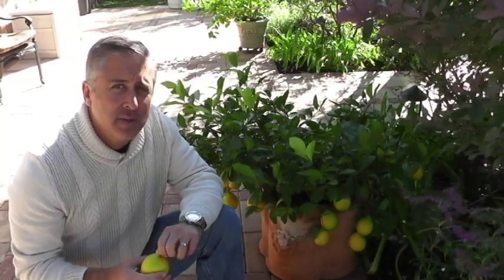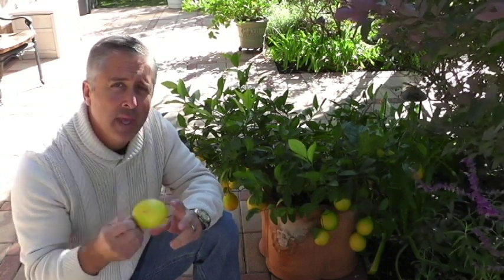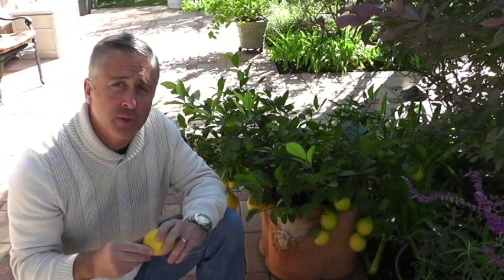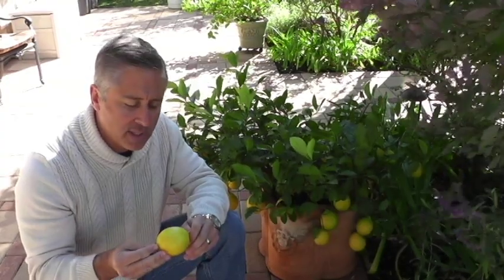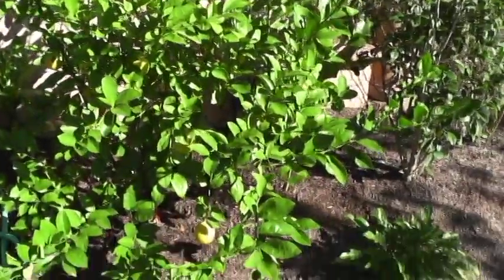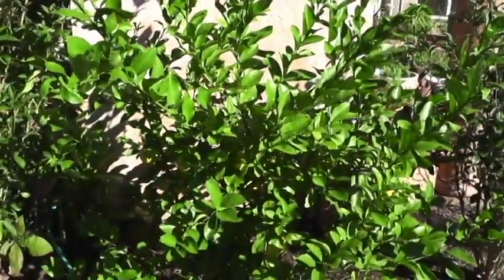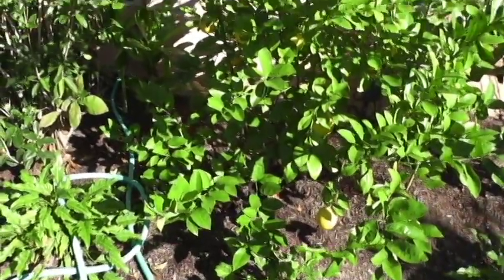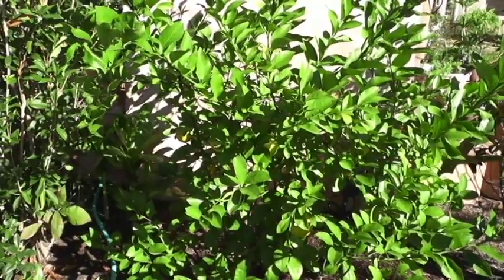Dwarf Meyer Lemon Tree success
If you are looking for a good fruit tree to grow in your backyard, I would recommend the dwarf Meyer lemon tree.  You can grow this small tree in a 25 gallon container and if you treat it right, it will produce plenty of lemons year after year.  In addition, it takes up very little space in your yard.  Watch the video to see my recommendations and tricks to get a nice lemon harvest.  Enjoy!